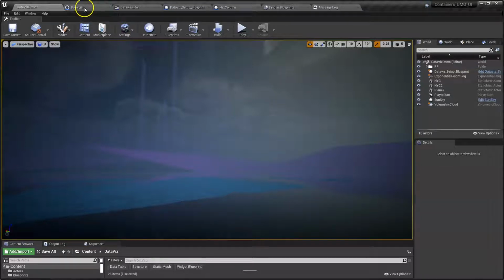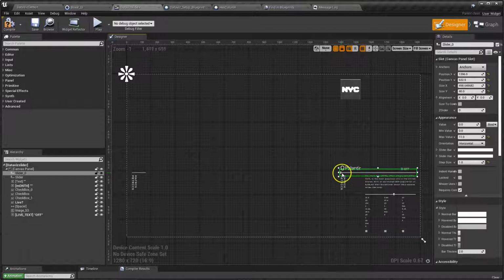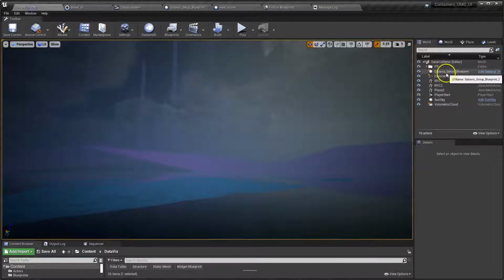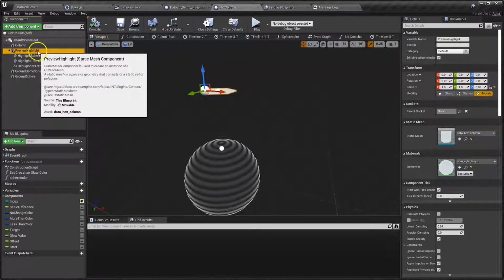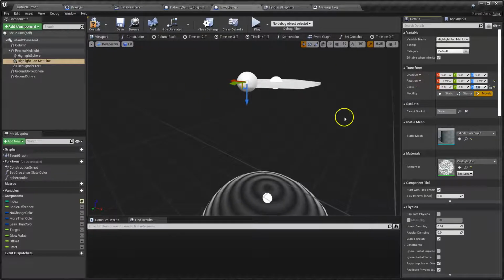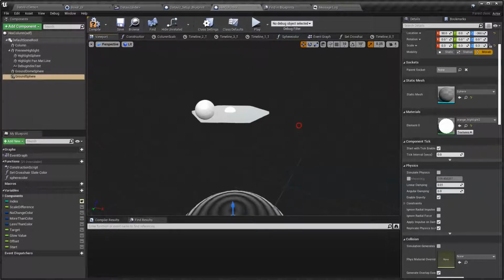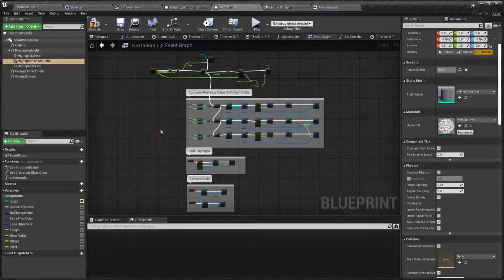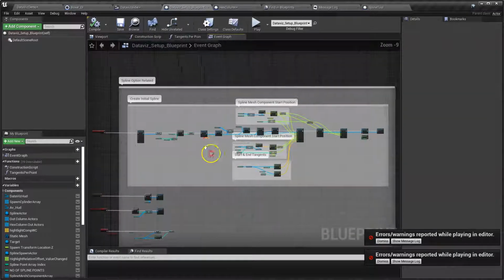REALTIME DATA VISUALISATION - BUILD ELEMENST OVERVIEW - UE4 - UE5